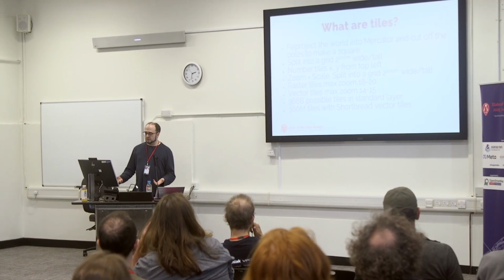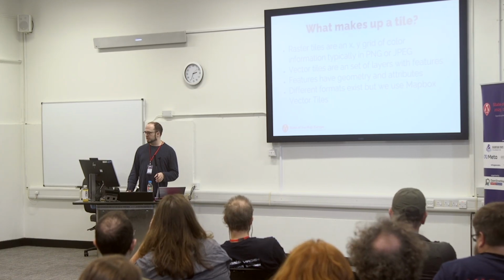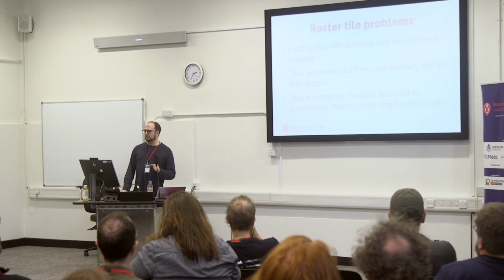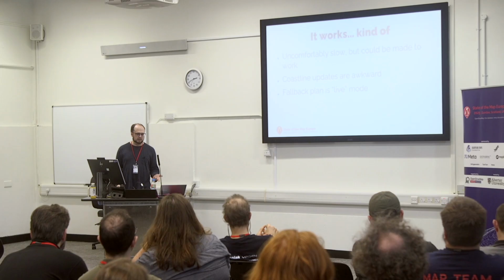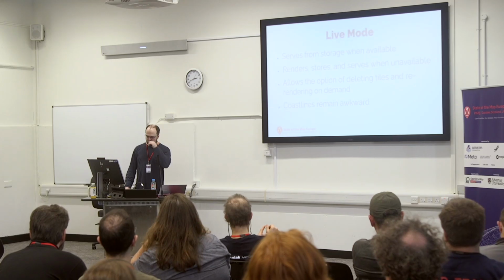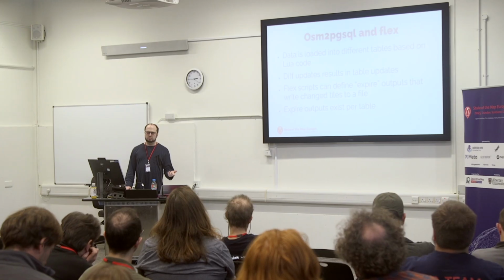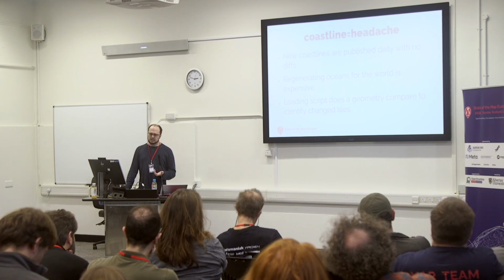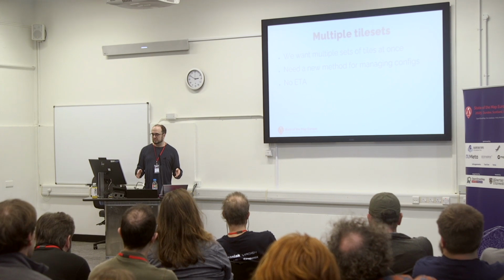2025: Minutely vector tiles deep dive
The OSMF's new vector tile service updates every minute. This talk takes a deep dive into how we accomplish this, focusing on the software behind the scenes.

Part of the 'Software and Engineering' track at State of the Map Europe 2025